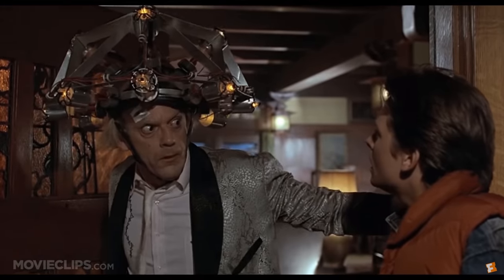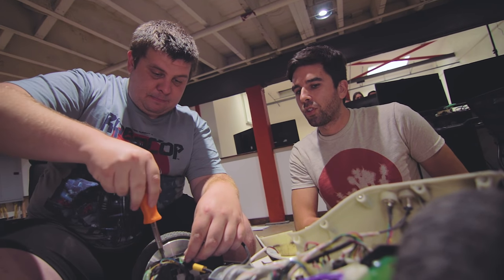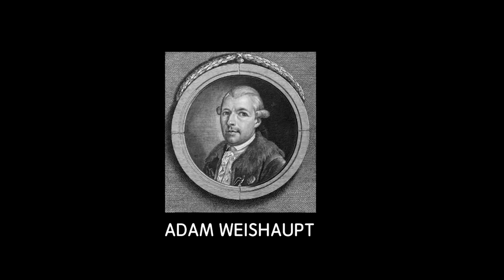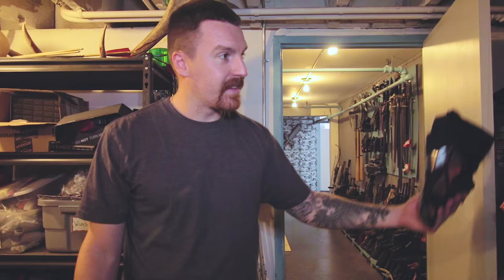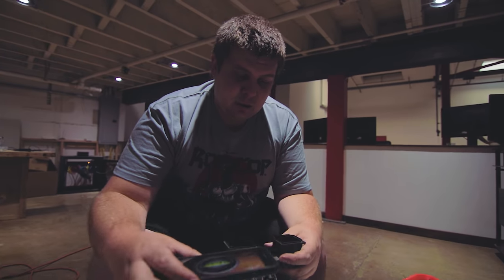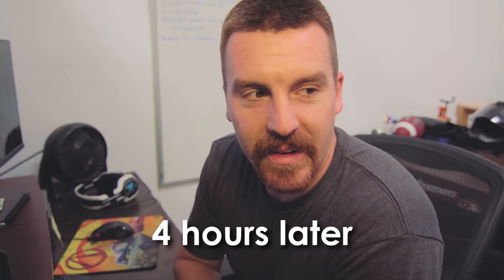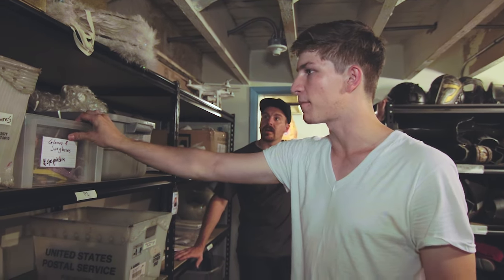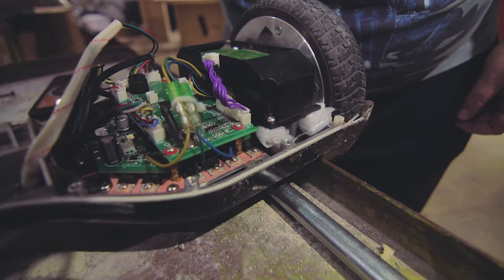Cutting Open a Hoverboard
This Episode ► Spencer repairs a hoverboard.